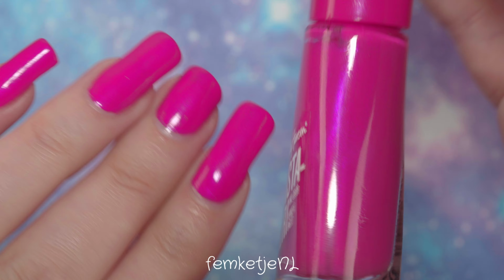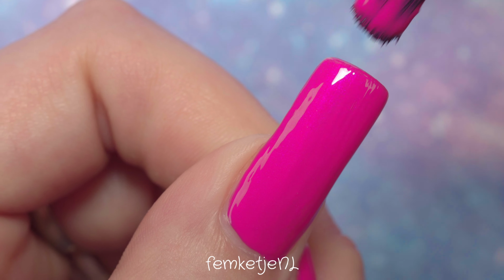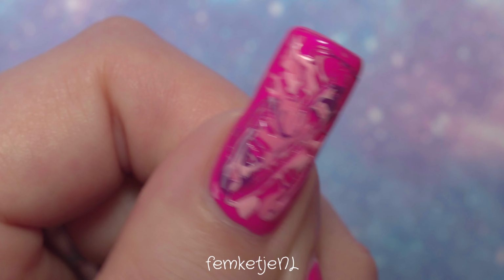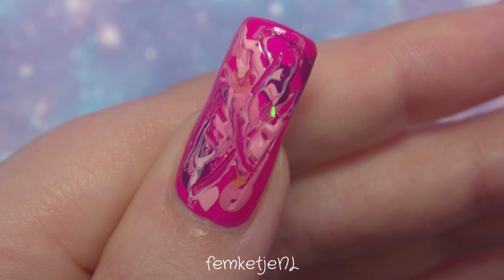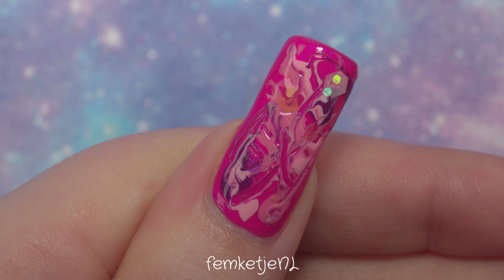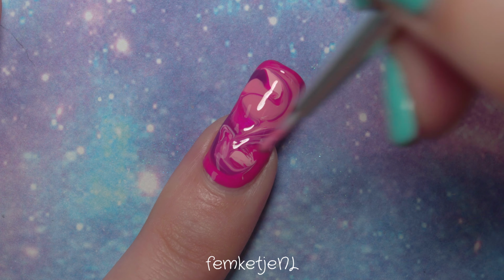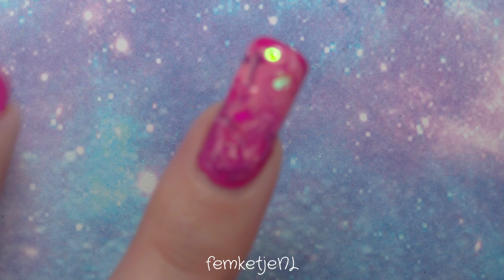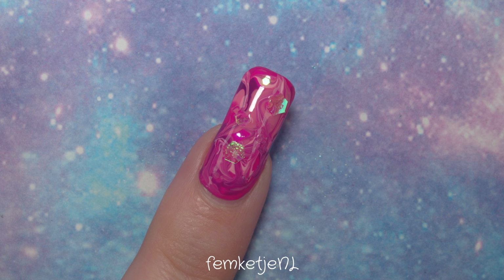How To Drag Marble With Regular Nail Polish (2 Easy Techniques!) - femketjeNL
How To Drag Marble With Regular Nail Polish (2 Easy Techniques!)
Hi there beautiful people! In today's video I am sharing 2 techniques on how to drag marble with regular nail polish. It's super easy and you don't need super nail art ninja skills to create them :)

x Femke

❤ Intro music is from Dyalla. Do check out her channel because she makes some awesome remixes of older songs ❤

Possible photoshop brushes used in thumbnail are provided by Brusheezy.com